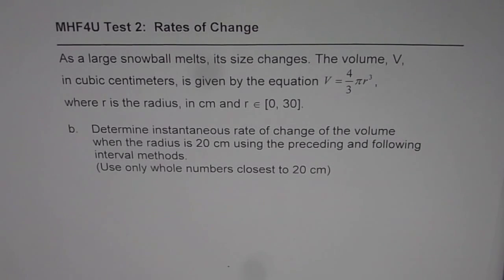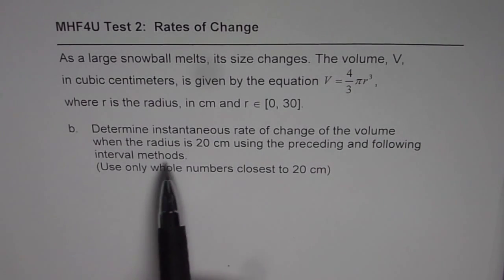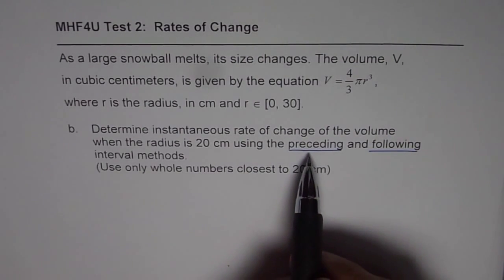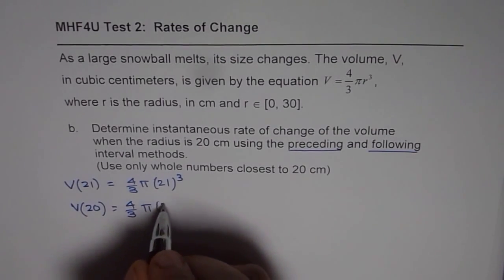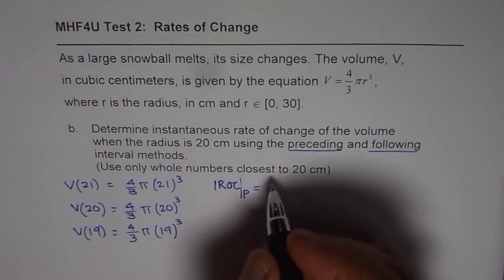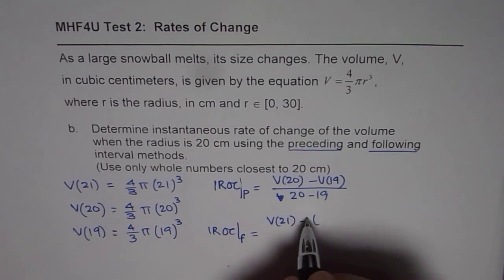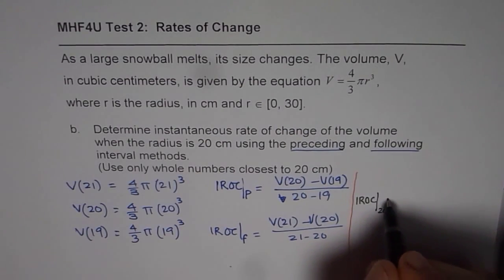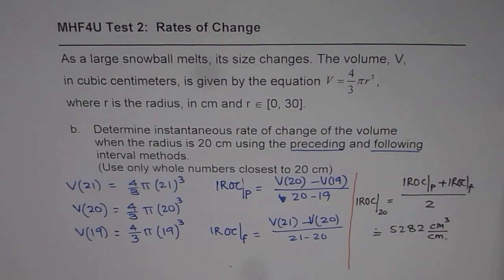Instantaneous Rate of Change Preceding Following Methods on Snowball Application